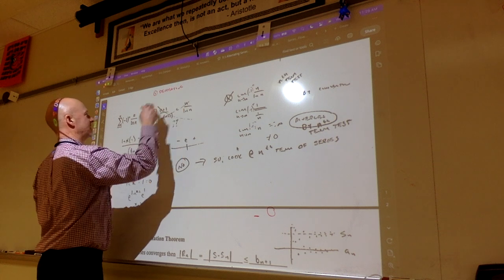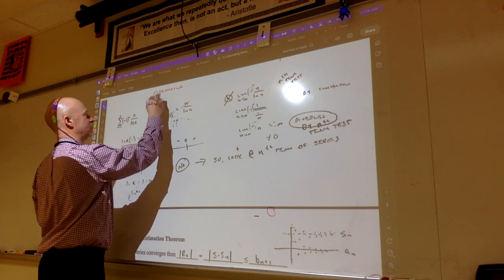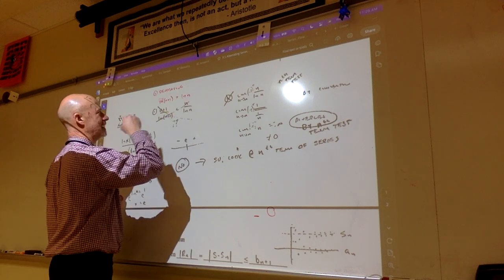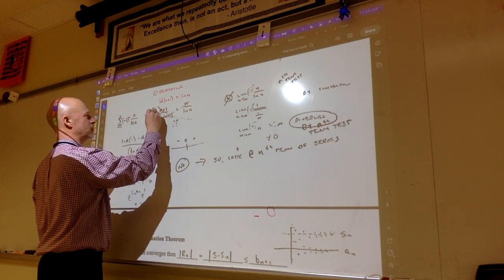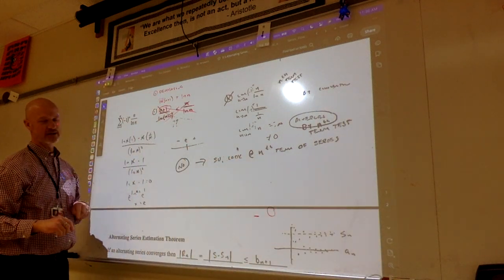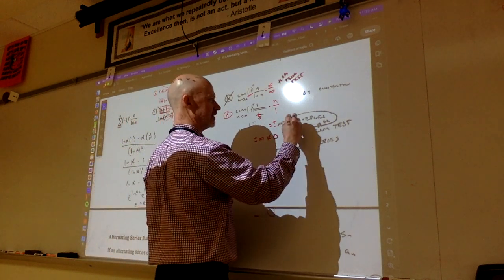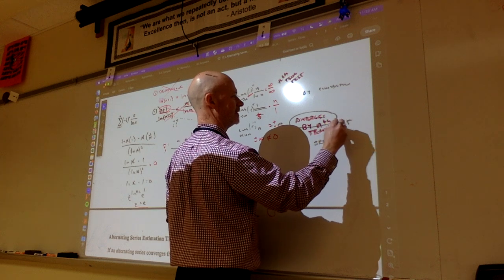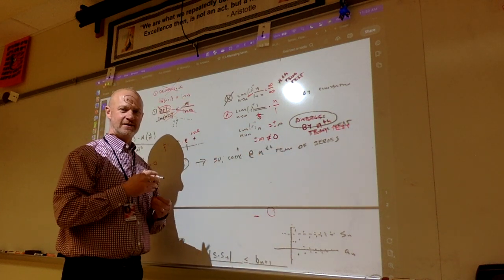11 5 Alternating Series Example